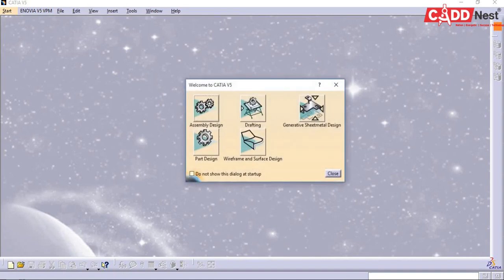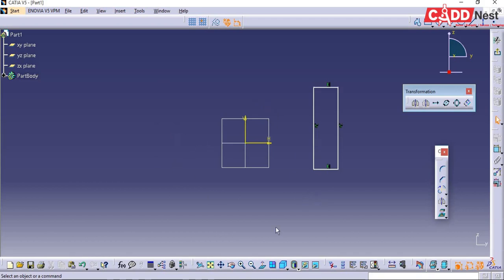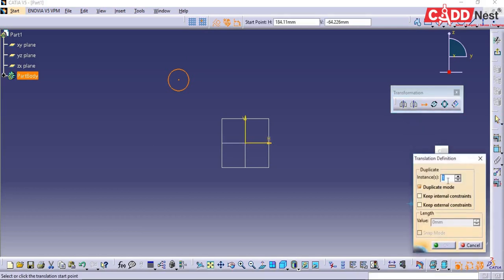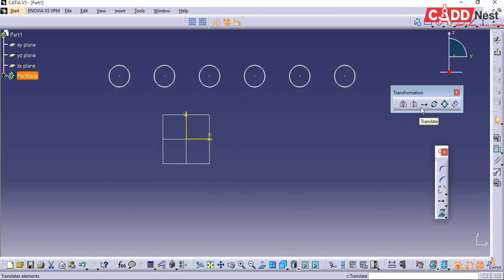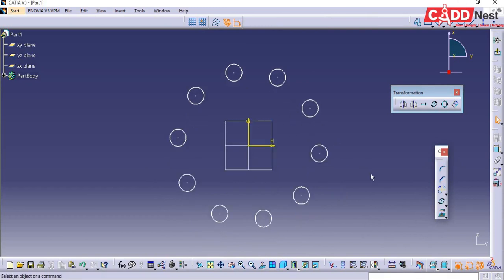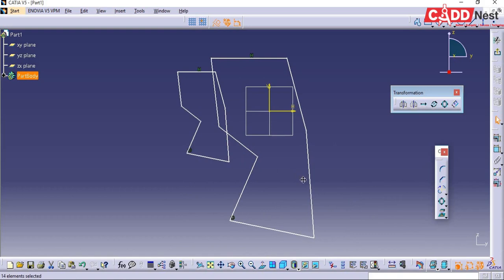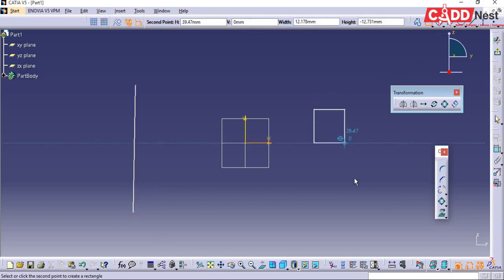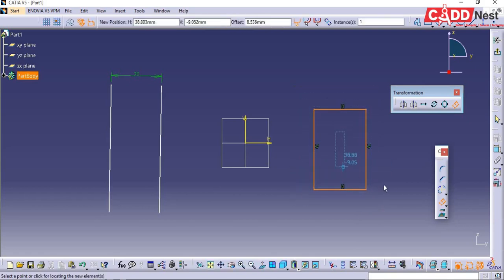Catia V5 - Modify tools part 2 (Learn how to use Modify tools in Catia) - [From Lokesh CADD Nest ®]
In this video we are going to learn how to use some of the Modifying tools that are required to create a sketch in Catia V5 sketch environment.

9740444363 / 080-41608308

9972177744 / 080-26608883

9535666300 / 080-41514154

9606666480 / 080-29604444